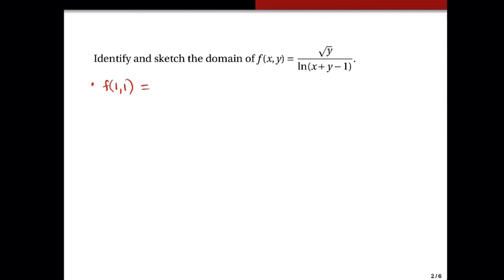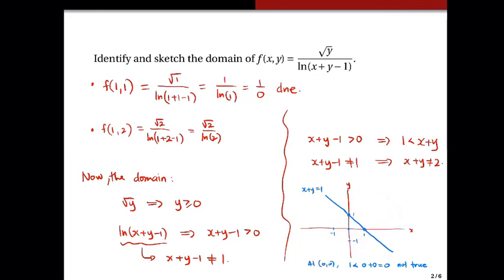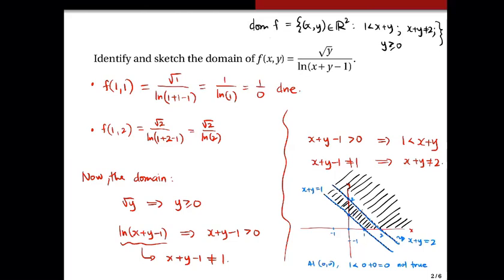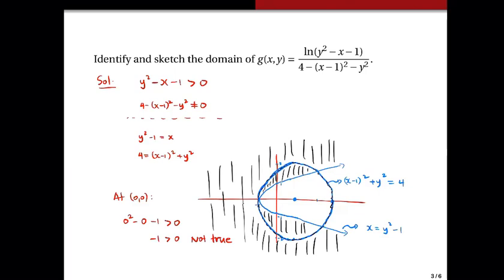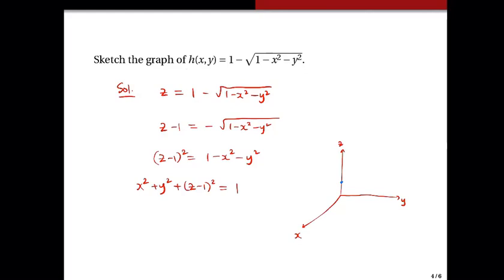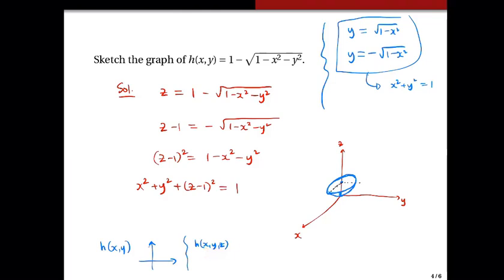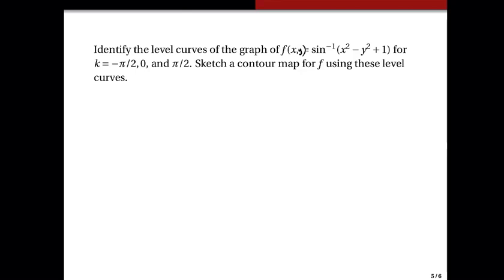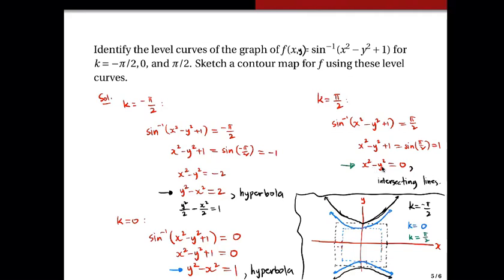1.1 Functions of several variables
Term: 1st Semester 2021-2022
Date: 24 September 2021
Topic: Functions of several variables